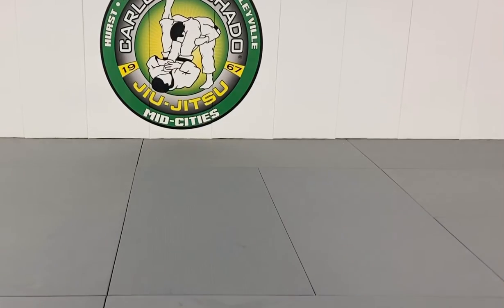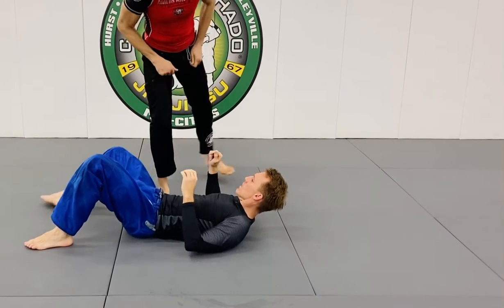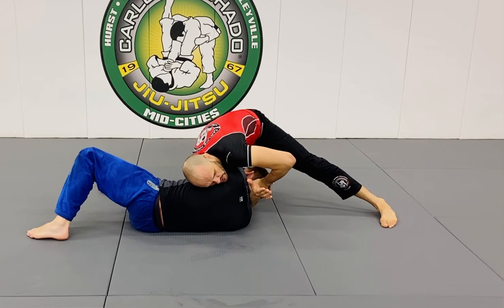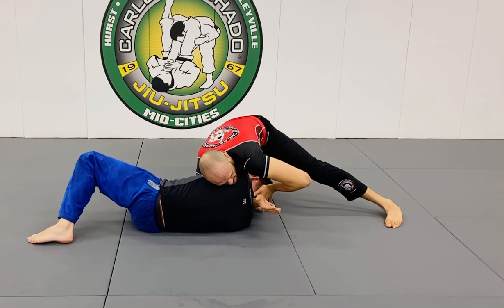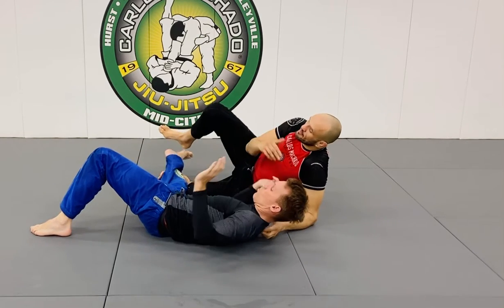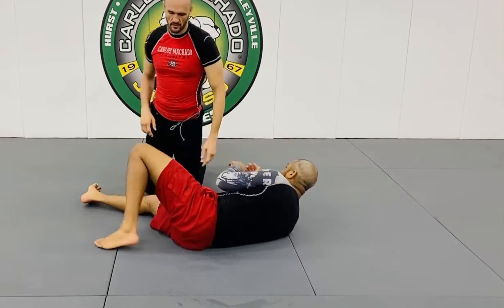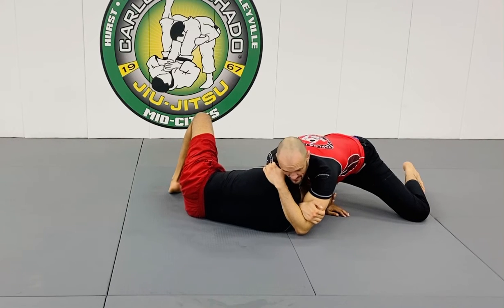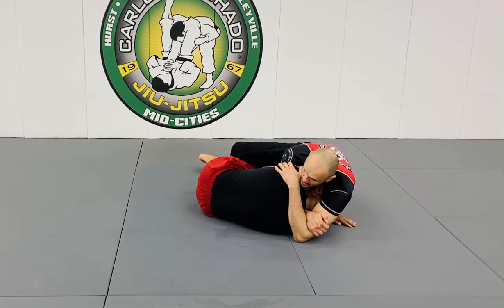Darce Part 2 by Professor Greg Hamilton ⬛️⬜️🟥⬛️ @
Thank you to everybody for your overwhelming support and thank you to the team @BJJ Fanatics  @Bernardo Faria BJJ Fanatics   Michael Zenga, Dan V, Zack B, Ian Z.  You guys are the best… Please SUBSCRIBE to our YouTube channel and follow us on Instagram at GregHamiltonBJJTexas and CarlosMachadoJiuJitsuMidCities 🔰✅ COME & TRY 1 WEEK FREE! ✅🔰⛔️ Kids ⛔️ Teens ⛔️ Women ⛔️ Men ☝🏼We are #1 in Bedford & Mid-Cities 🔥 See You Soon 🙏🏼 Professor Greg Hamilton ⬛️🟥⬜️🟥🟥⬛️⬛️⬛️⬛️

🔛🔥🔝 We are the #1 🥇 Pure Jiu-Jitsu & Self Defense Academy in Bedford, Colleyville, Hurst & Euless for Kids ❇️ Teen ✴️ Adults 🚔 LEOs 🔛🔥🔝